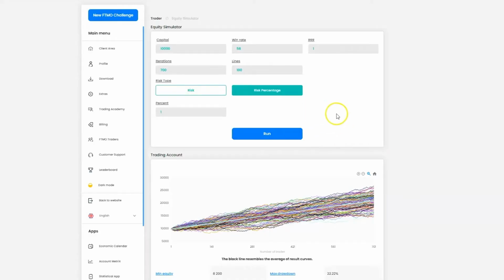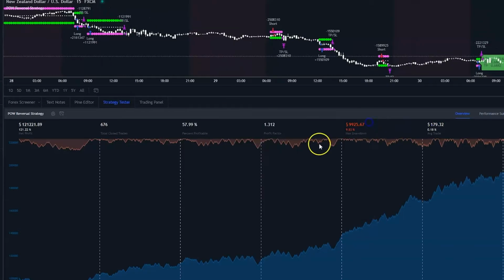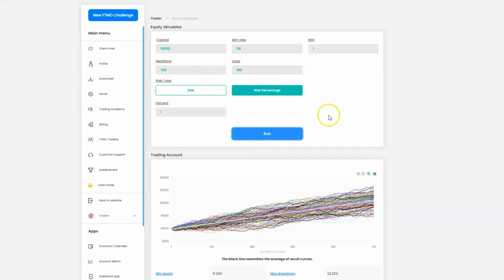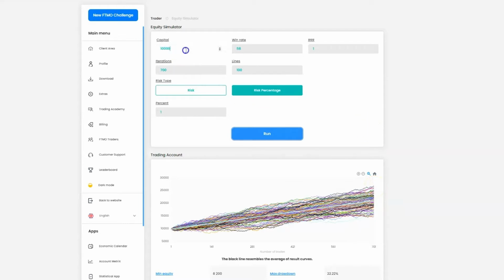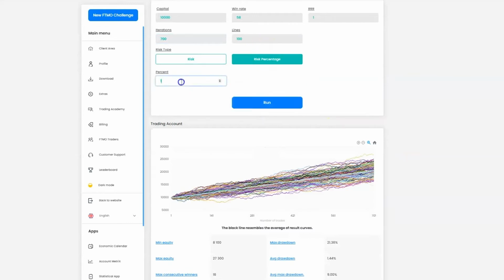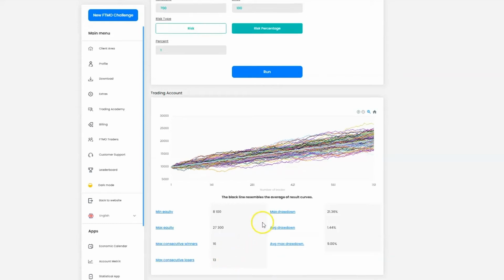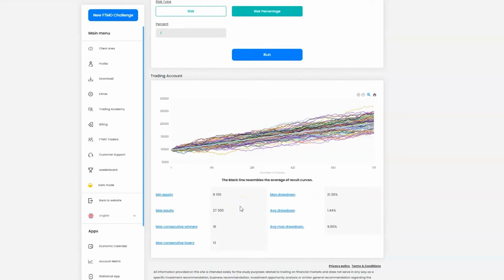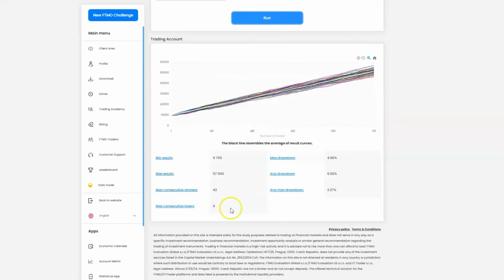What is a Monte Carlo Simulation?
How it can be used?

Explained.

Regards